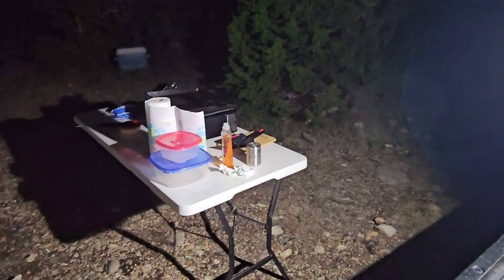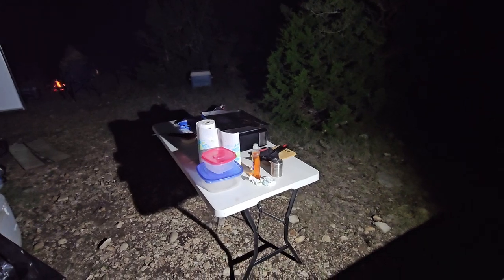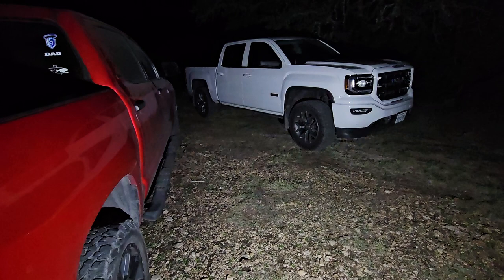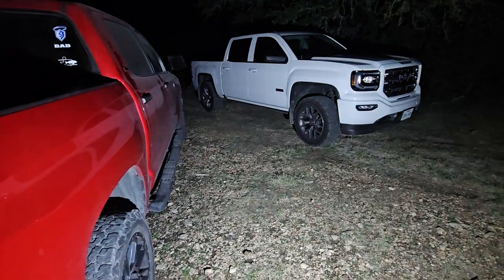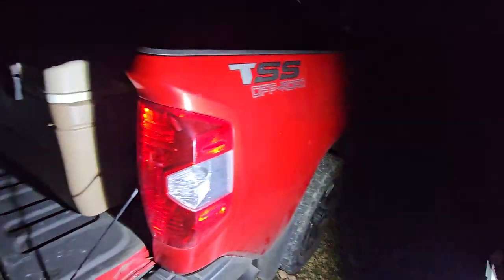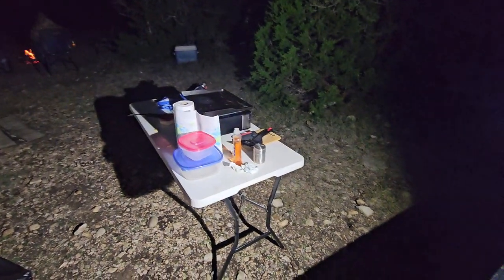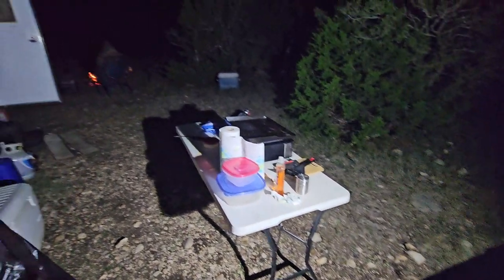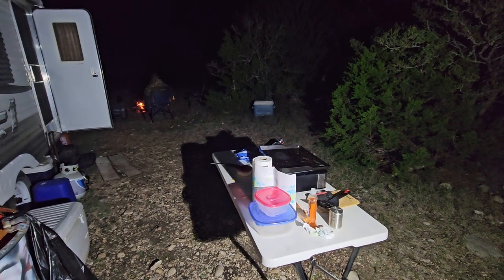Bauer Led Light (Field Testing)